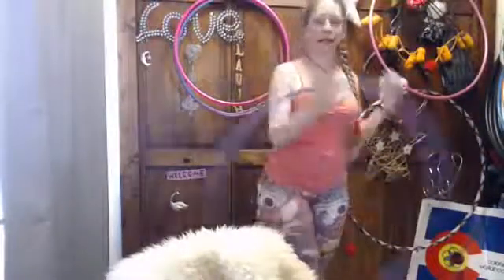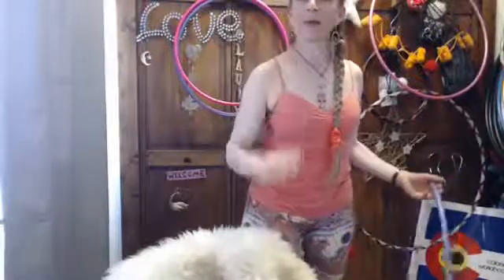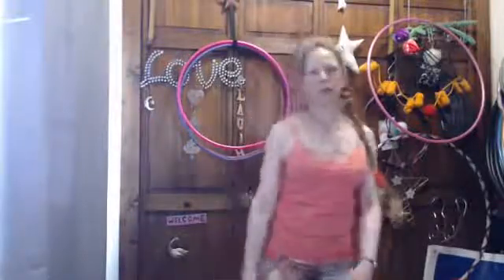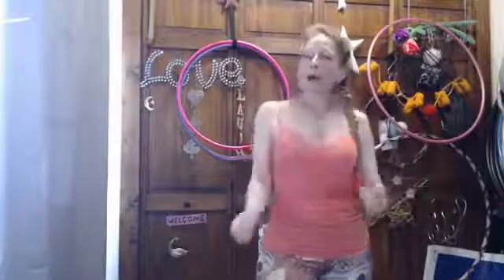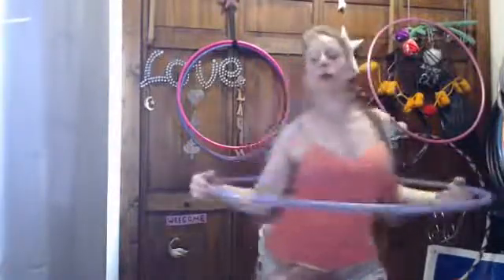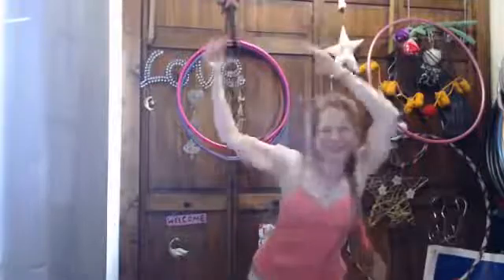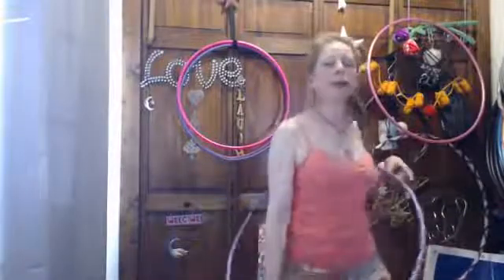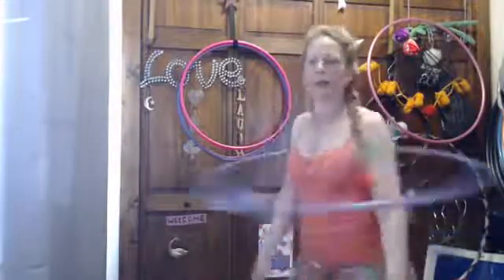Hoop Love Ya'll Show #77 "Torso!" #3 of 6 mindbodyconnection Series + "Loose Noodle" Chest Hooping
Hoop Love Ya'll Show #77 "Torso!" #3 of a 6 part mindbodyconnection series featuring a "Loose Noodle" Laughter Yoga exercise that is the same technique for a Chest Hooping technique with Che Rippinger of Hip The Hoopla. Focusing heart (love and compassion) and solar plexus chakra (personal power center) areas. Also check out how aloe helps this core area.
♥Hoop Love Ya'll Show with Che' Rippinger of Hip The Hoopla, bringing you happy Health, Humor and hula Hooping hints and hacks that you can try...and Share, today!

@hipthehoopla on Instagram & Twitter